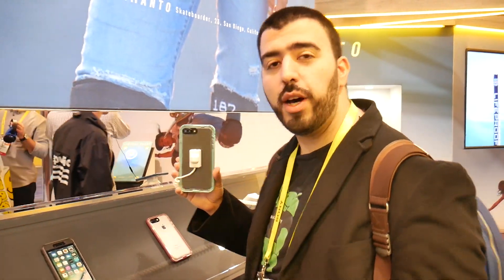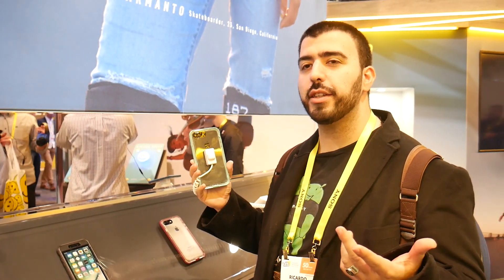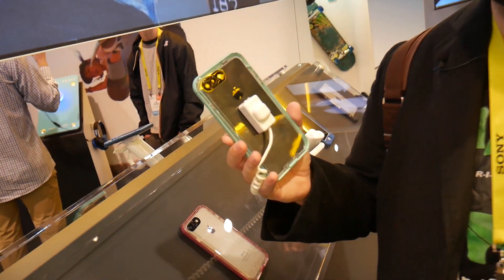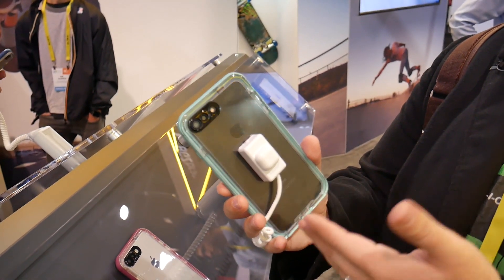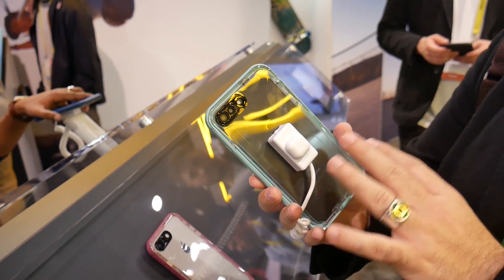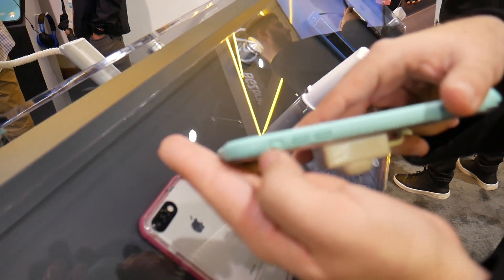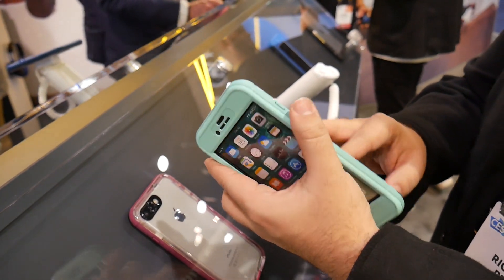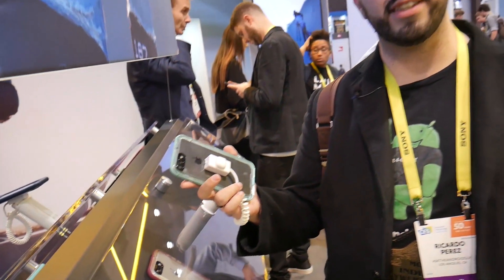Nuude Case from Lifeproof at CES